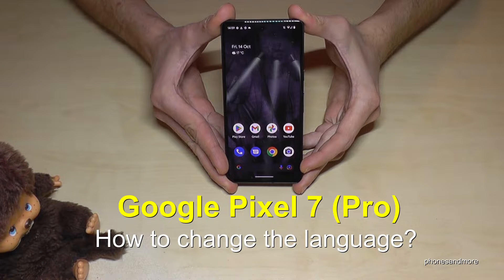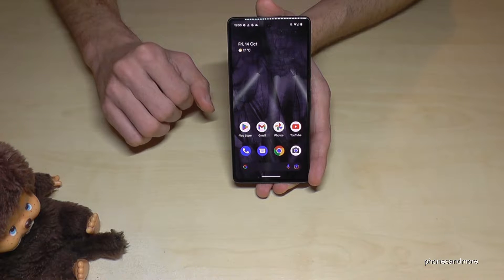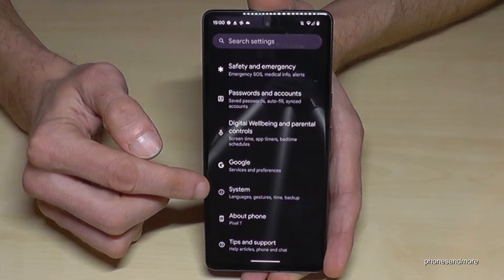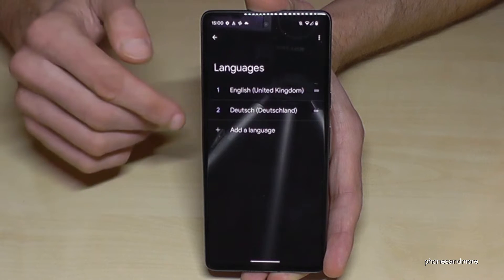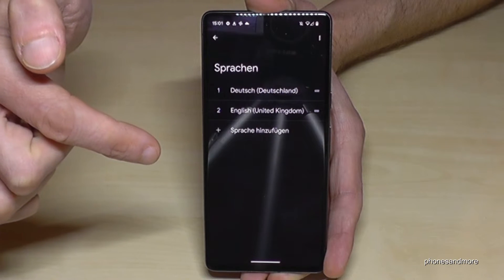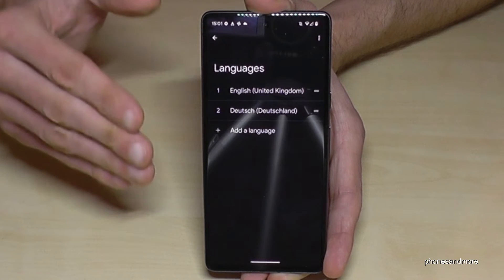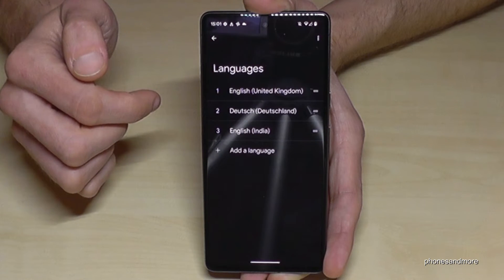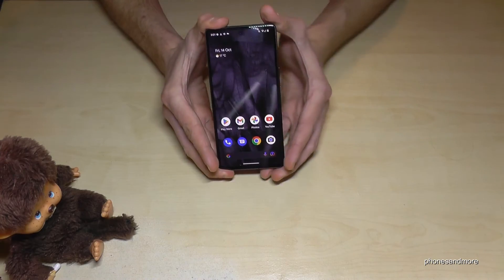Google Pixel 7 (Pro): How to change the language?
With this tutorial video, I want to show you, how you can change the language at the Google Pixel 7 and Google Pixel 7 Pro.

I will show you, how you can put your Pixel 7 phone on english and how to chose a local dialect.